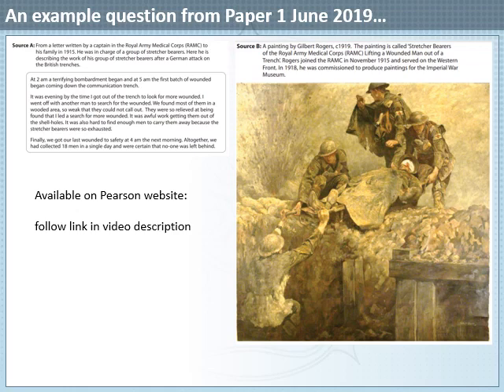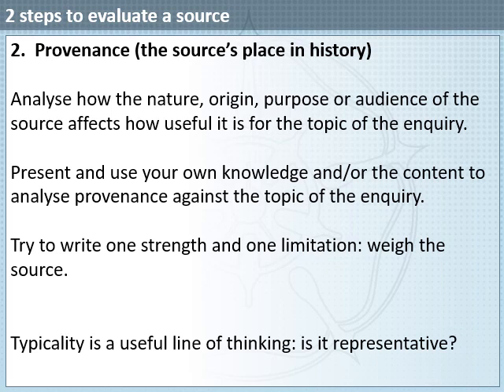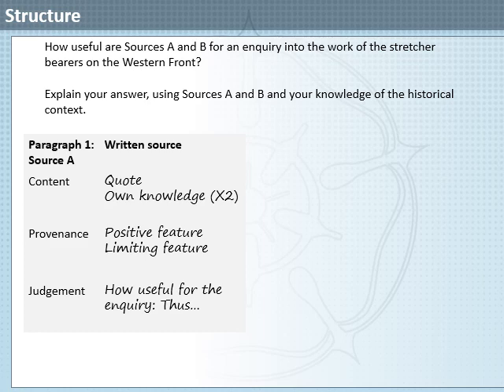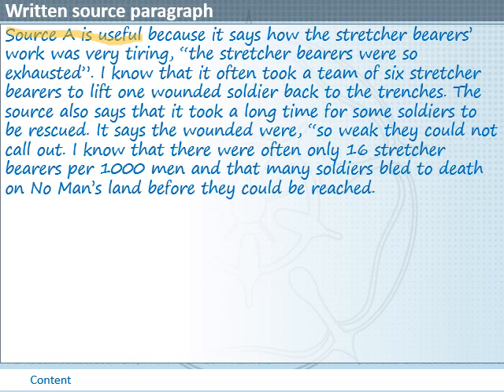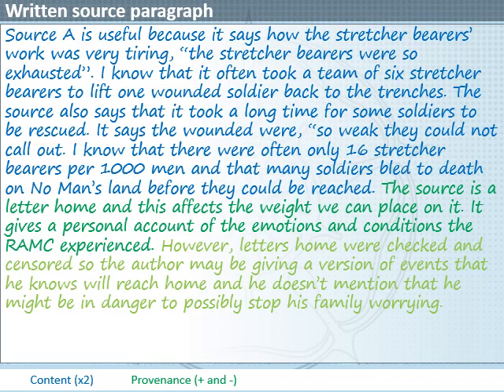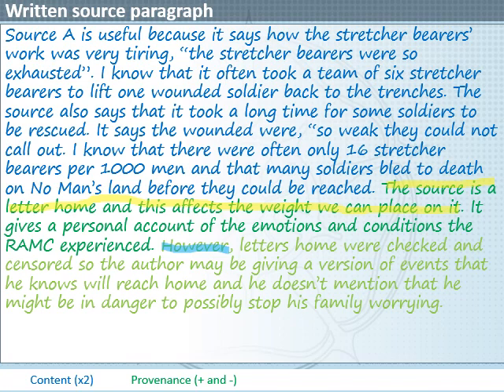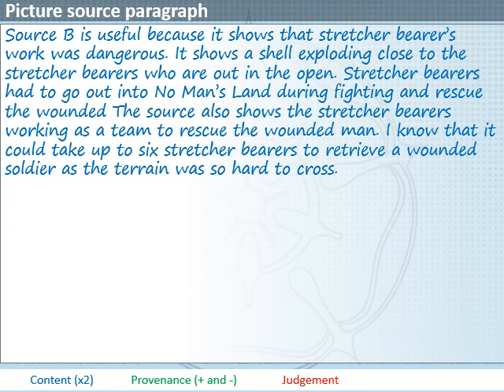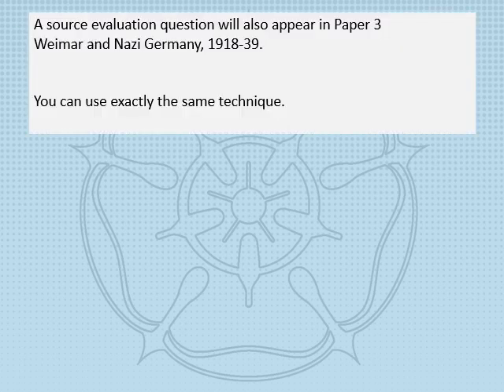Technique: Source evaluation (Paper 1, British Sector of the Western Front)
A demonstration of how to structure an answer and evaluate sources.